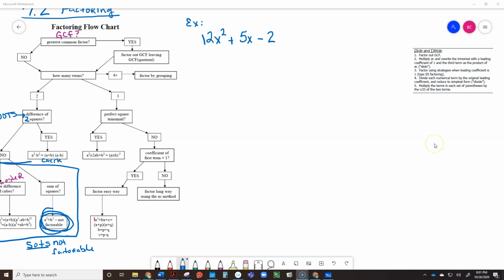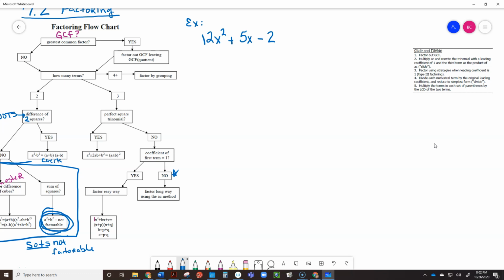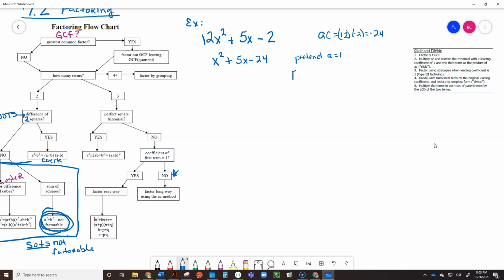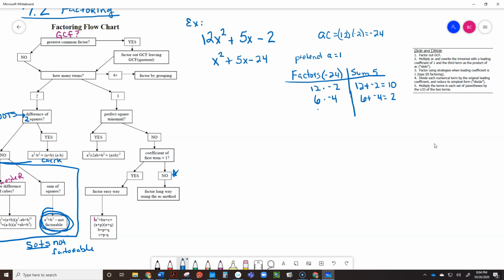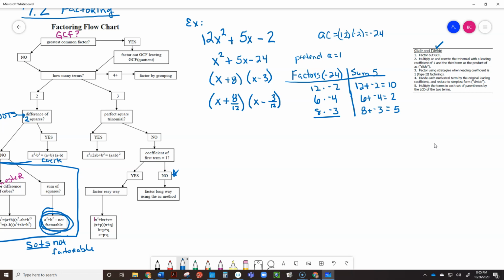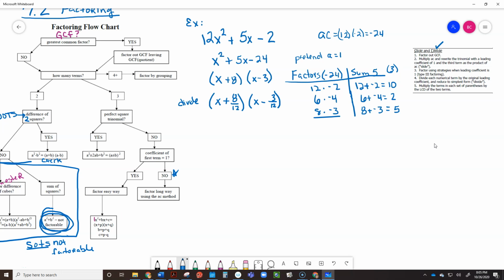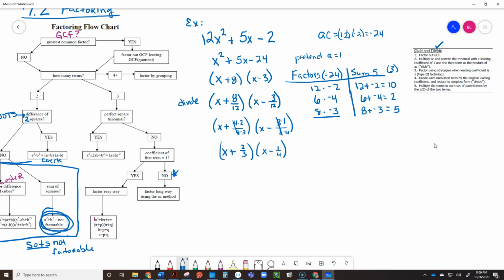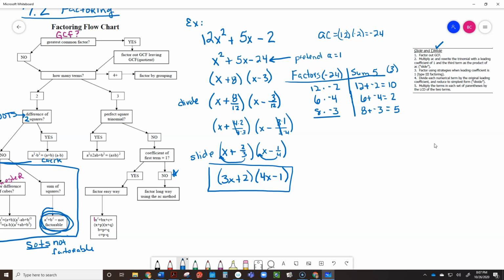Alg2Act7-2 OPTIONAL divide and slide method